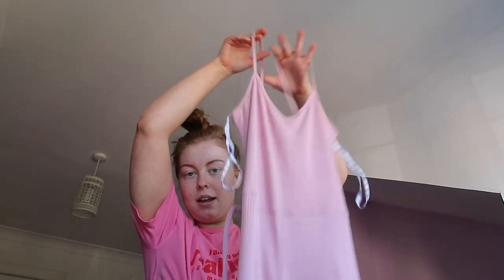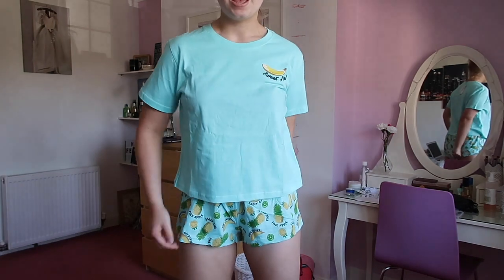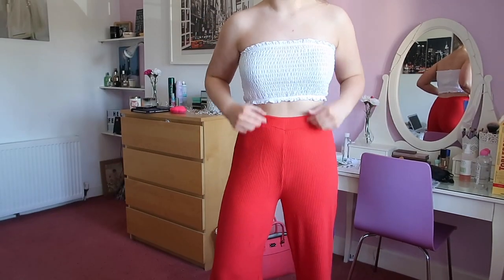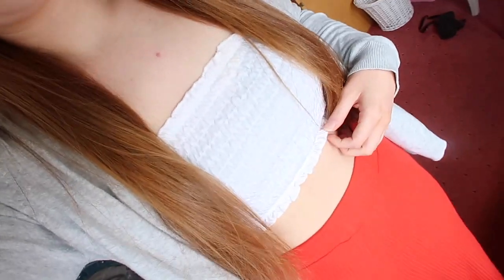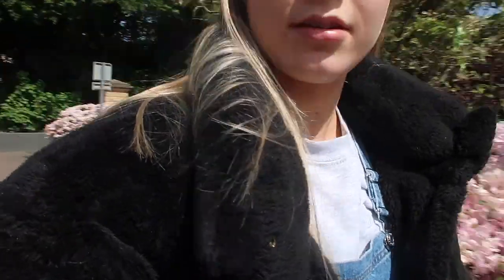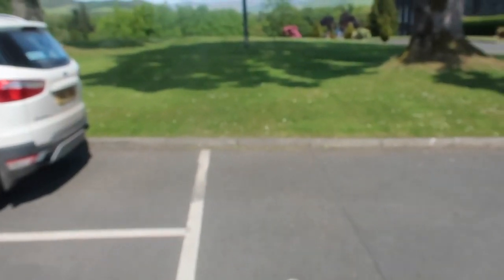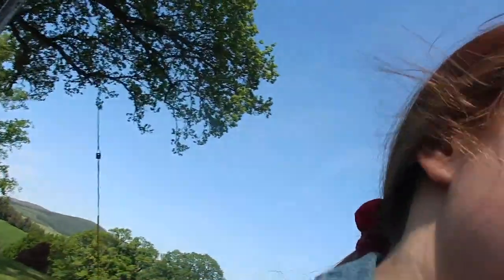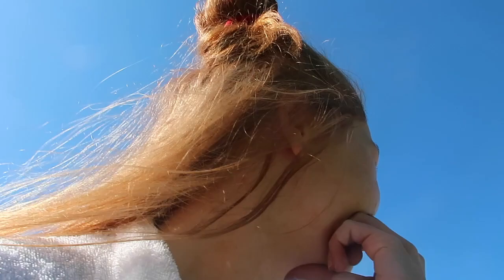MINI ASOS HAUL AND SPA DAY TO STOBO CASTLE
Hello everyone! Today's video is a vlog where I went to Stobo castle for a spa day and I feature a mini asos haul in there too. Hope you enjoy this video and Sunday's video will be a who knows who best challenge with my sister.